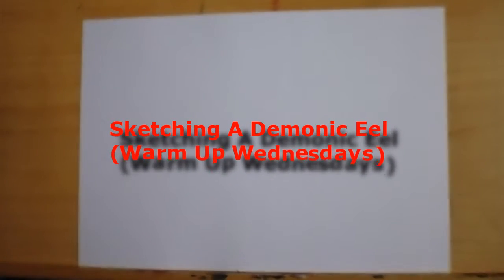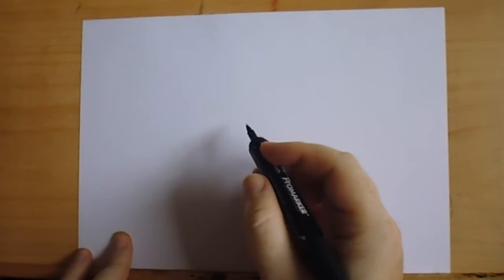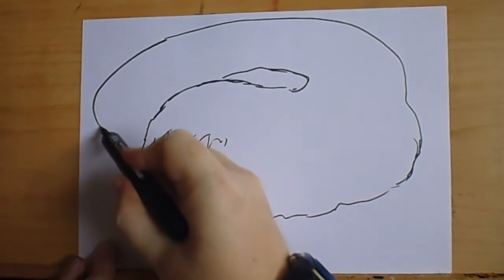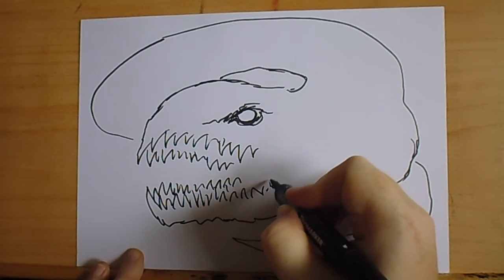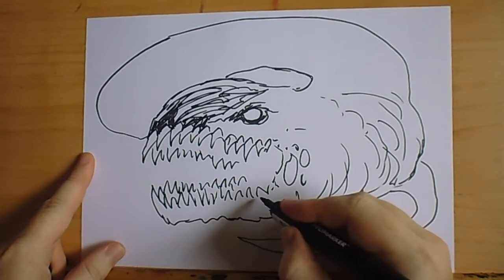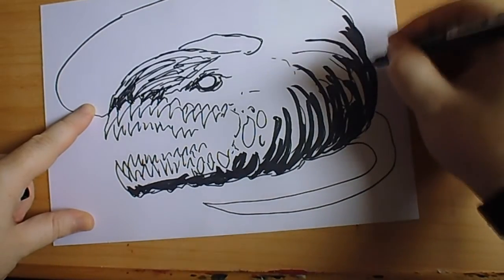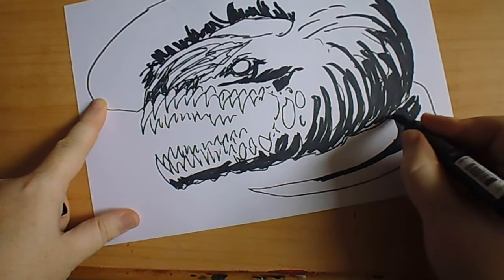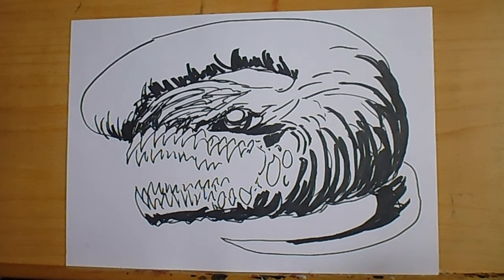Sketching A Demonic Eel Concept Sketch WuW #23)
Sketching a demonic eel concept sketch in the warm up wednesdays concept sketch video series. Quick idea of an eel creature that looks demonized.